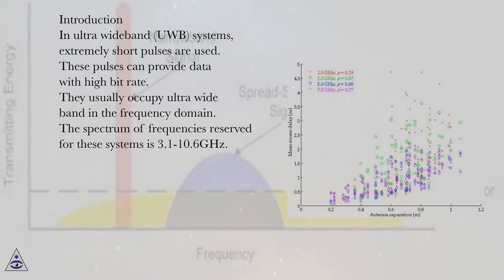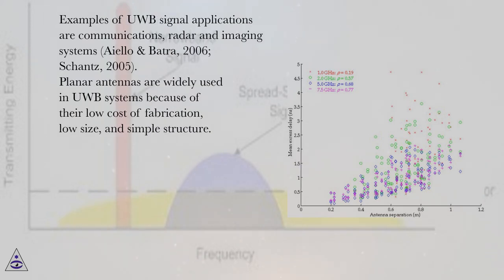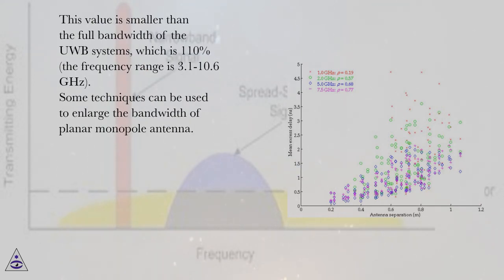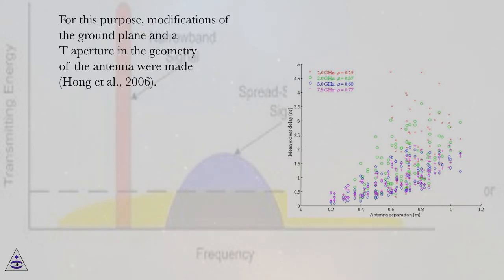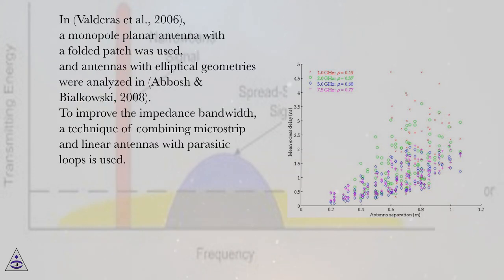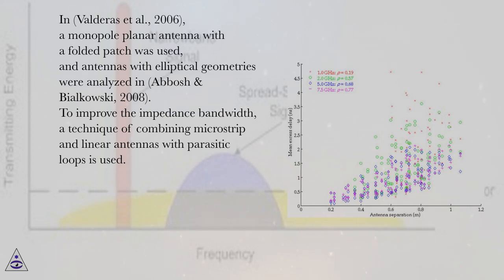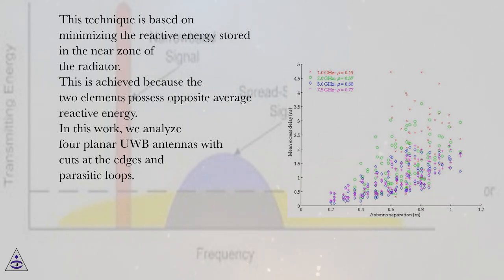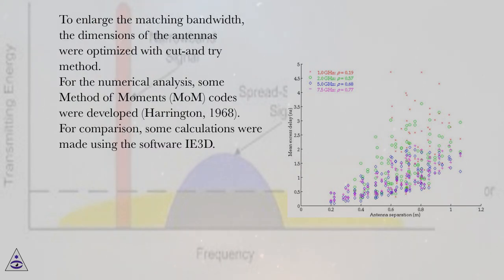Introduction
Ultra Wideband Communications Online Course
Section: Planar Monopole UWB Antennas with Cuts at the Edges and Parasitic Loops
Lesson: Introduction
Ultra Wideband Communications.
The subject of this lecture is to investigate the effect of bandwidth on a short range indoor UWB channel performance. This research is based on a measurement campaign performed on a wooden desk surface placed in an office room at our faculty building. A vector network analyzer (VNA) is used to sweep the 1 GHz, 2 GHz, 5 GHz and 7.5 GHz bandwidths centered at 6.85 GHz, obtaining the frequency response of the channel. Using the VNA time domain capability the channel impulse response is obtained. This is equivalent to sounding the channel with frequency chirp pulses equal in duration to the inverse of the frequency bandwidth. In other words, a narrower bandwidth results in a wider pulse in time domain.
Although the measurements are performed in same environment for all bandwidths, it is expected that an UWB channel itself would not be equally perceived by different pulse widths. A wider system bandwidth results in shorter pulses, which in turn account for finer temporal and spatial resolution. In this way more multipath components can be resolved as the pulses overlap in a lesser extent.
The fundamental differences between an UWB channel and a narrowband channel arise from the frequency selectivity of the propagation process (Molisch, 2005). As the UWB signal has a wide frequency spectrum which may extend to several gigahertz, the frequency dependence of diffraction/reflection coefficients and dielectric constants can be significant (Di Benedetto et al., 2006). A number of papers report on the effect of carrier frequency on channel parameters. One such investigation (Cassioli et al., 2004) finds a strong dependence between the path loss model exponent and the carrier frequency, yet states that there is no correlation with the bandwidth. (Ghassemzadeh et al., 2005) presented an extensive measurement campaign at two different bandwidths (1.25 GHz and 6 GHz) centered at 5 GHz, reporting mostly minor differences in parameter values between the two bandwidths. Another paper (Choi et al., 2009) models the path loss exponent variation as a function of frequency. A research project (Chang & Tarng, 2007) investigates the effects of bandwidth on observable multipath clustering and Δ-Kmodel parameters for an indoor UWB wireless channel with signal bandwidths of 0.5, 1 and 2 GHz. However, to authors’ knowledge, so far there have been no attempts to investigate the effects of bandwidth on estimating the path loss, shadowing, mean excess delay and RMS delay spread in short range UWB scenarios, which are the key parameters for assessing the link budget, signal-to-noise ratio and intersymbol interference of the system.
The next section of the lecture explains the measurement procedure and equipment and describes the measurement environment. The subsequent sections present the path loss, shadowing, mean excess delay and RMS delay spread parameter values estimated from the measured power delay profiles, respectively. The obtained results are discussed in the seventh section. The lecture is concluded in the eighth section, briefly summarizing all the key findings of this research.